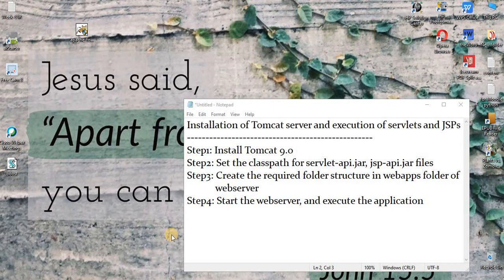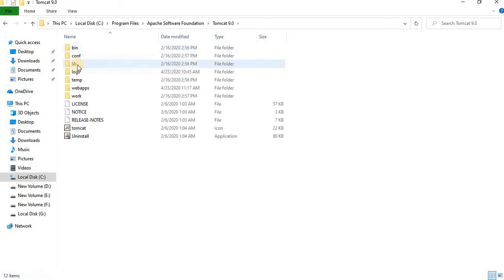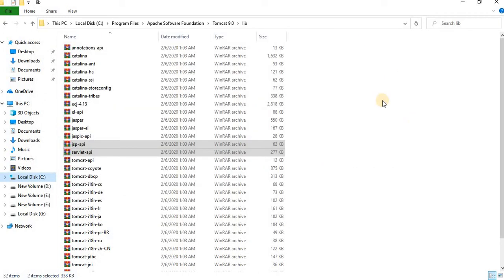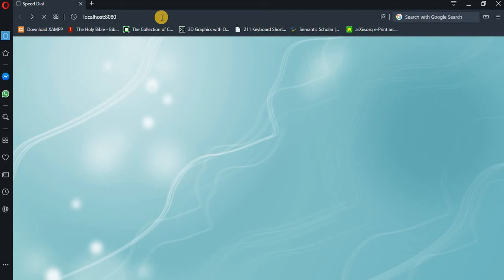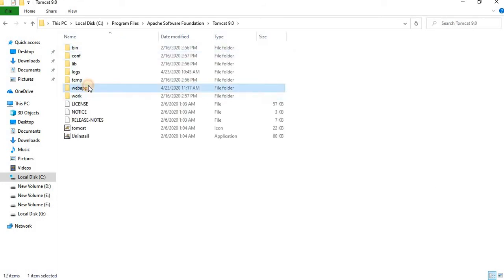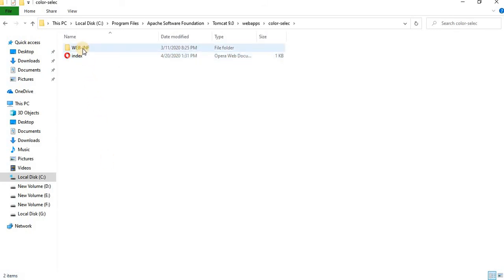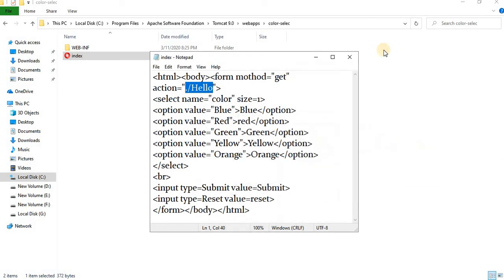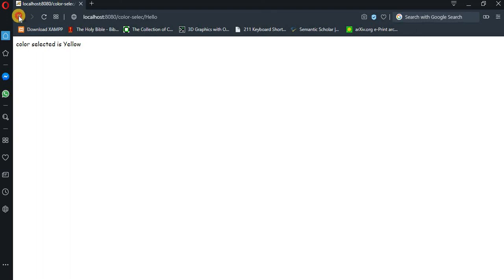Tomcat 9 0 installation and ecexution of servlet